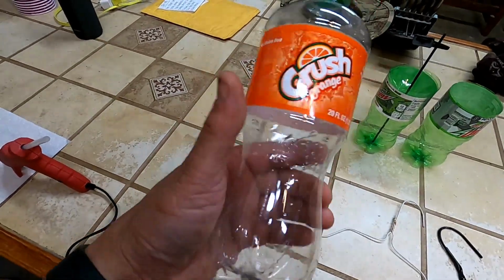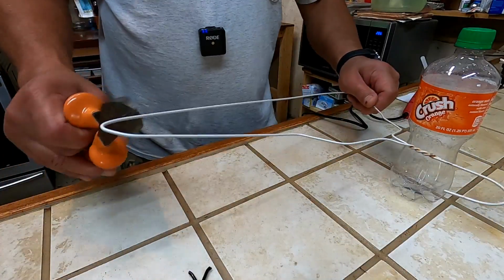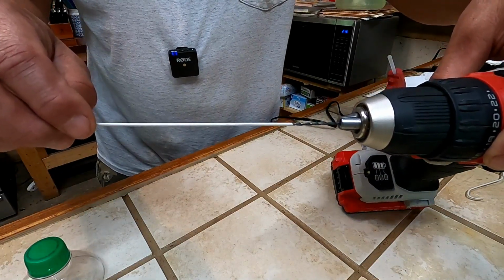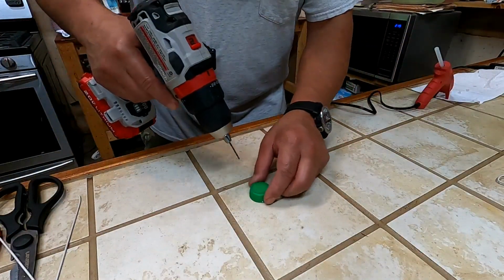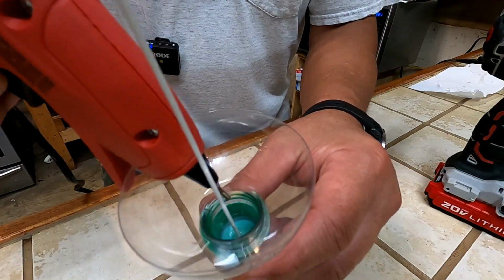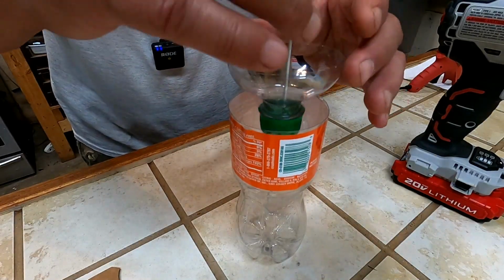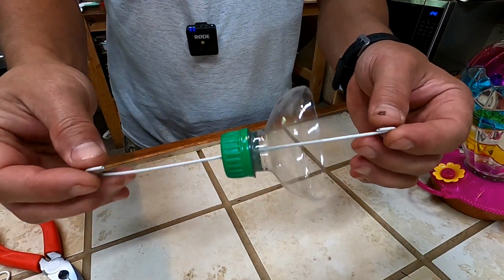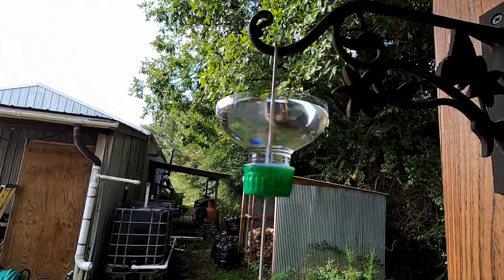EASY DIY Hummingbird Moat ~~ NO MORE ANTS!!!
Good Sunday mornin to everyone, in today's video I'm gonna show you & y'all how I built an easy ant moat to stop them pesky ants from getting into my hummingbird feeders!!  Check it out and I thank ya for watching!!   Dan